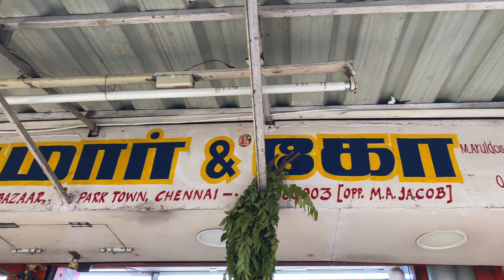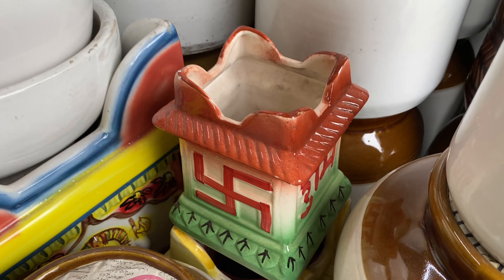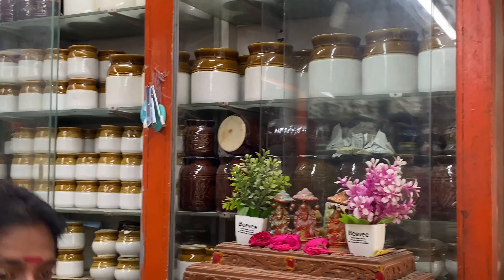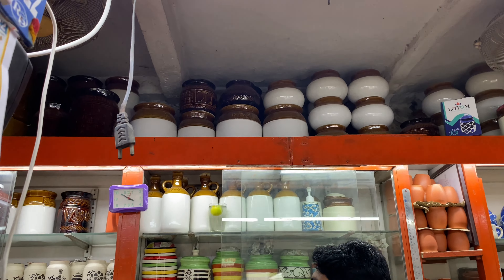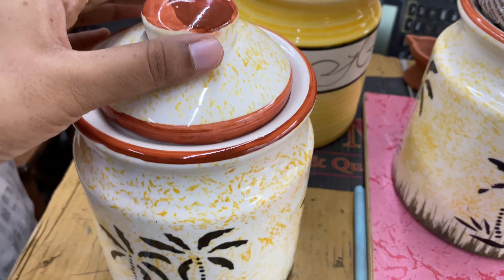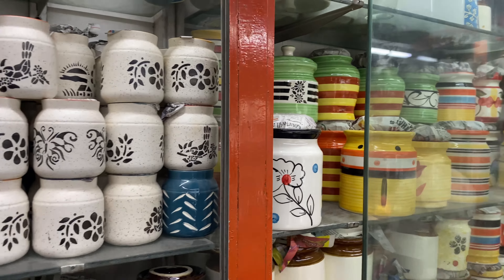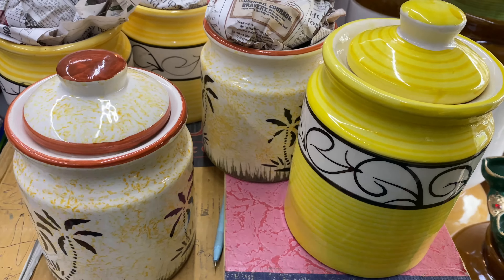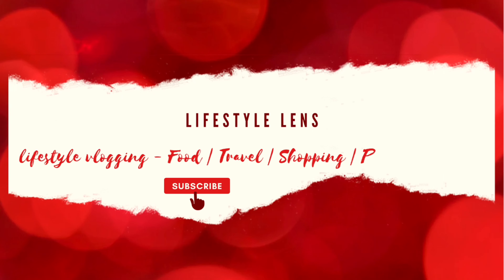Here's where I buy ceramic jars at best price in Chennai | Wholesale ceramic jars | Lifestyle Lens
Hi guys, I am Neethu. In this video I have introduced "Kumar & Co" who is a wholesale dealers of ceramic jars, crockeries, glassware etc., in Chennai. The price of jars here is way less than other shops. And there is a lot of designs here that comes with great quality. Many retailers also buy products from here for their business. And here's where I buy ceramic jars all the time for my home.

Kumar & Co: 677, Evening Bazaar Rd (Opp. M.A. Jacob), Rattan Bazaar, Park Town, Chennai, Tamil Nadu 600003
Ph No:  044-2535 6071